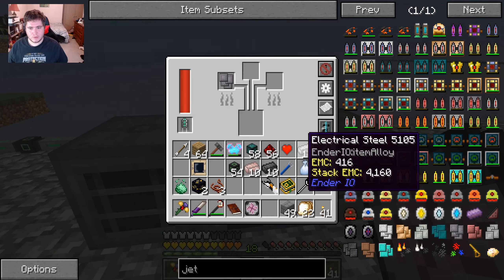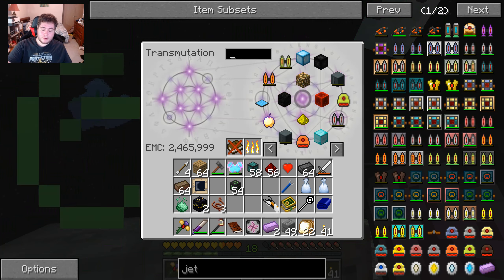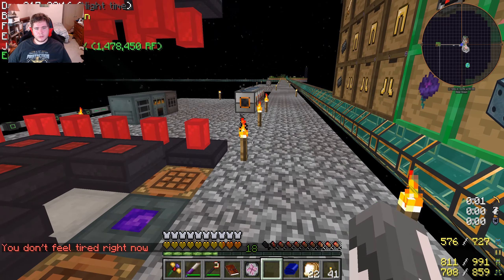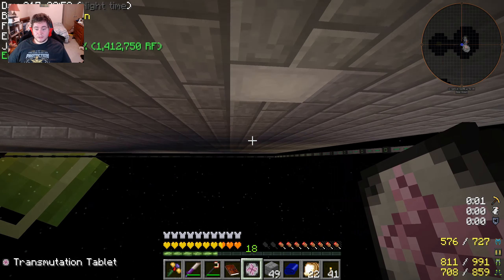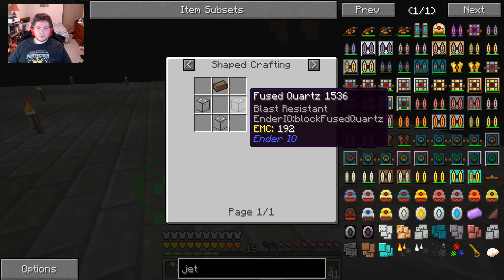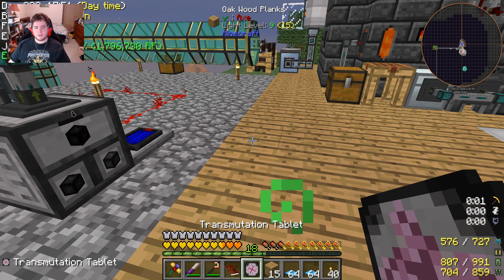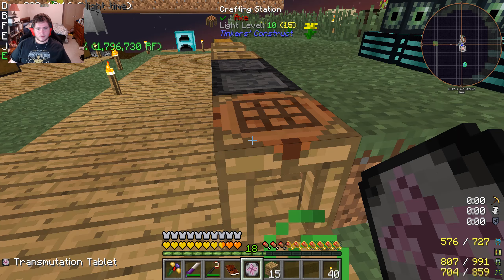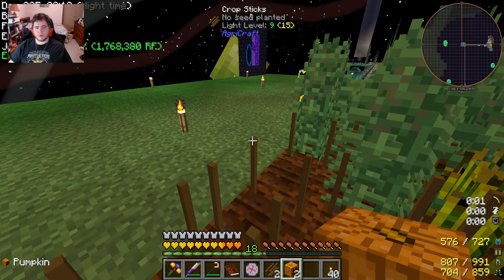ProjectE Ozone 2 episode 7 pt 3: Finishing it up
Project Ozone 2 with a twist.  Wrapping up the episode today, hope you enjoy!